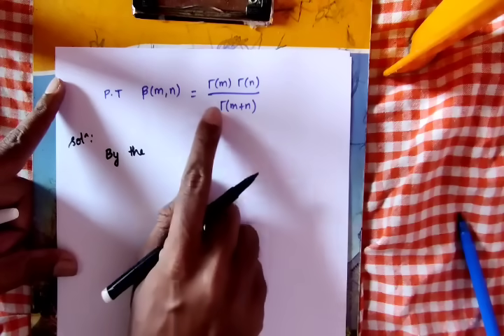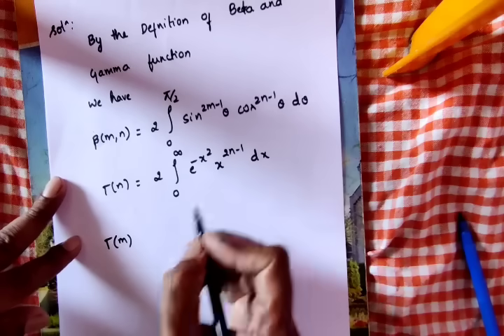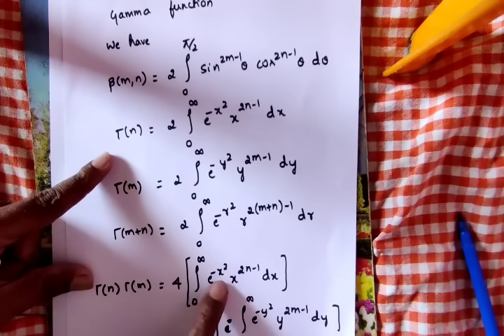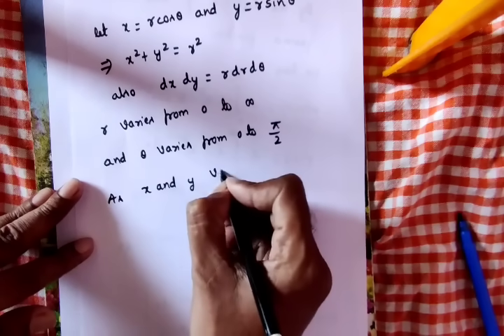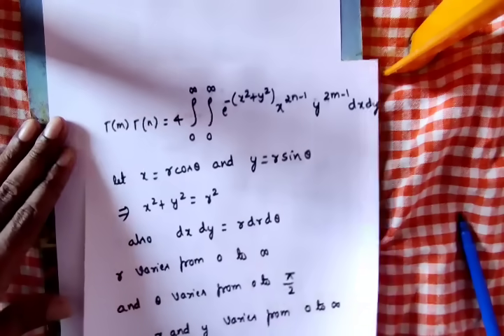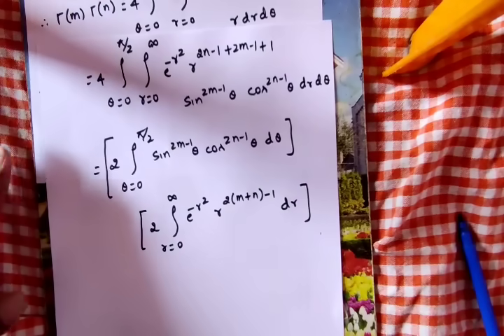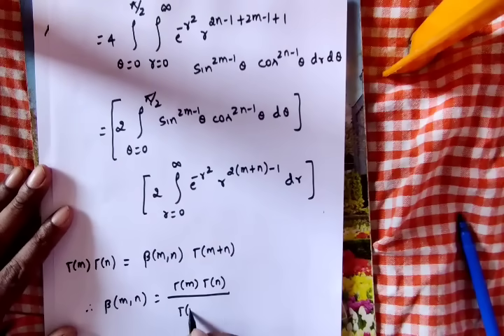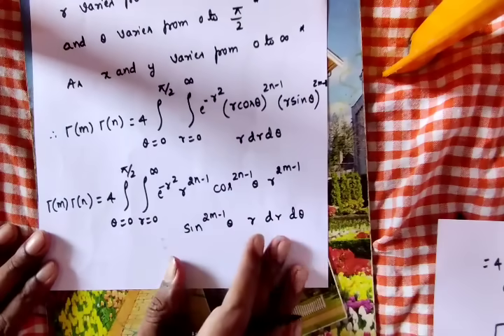Beta and Gamma Functions Relationship Explained | Full Derivation with Formula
🔵 Beta and Gamma Functions Relationship Explained | Step-by-Step Derivation
📘 Engineering Mathematics | Special Functions | VTU

Welcome to today’s video! In this session, we derive a very important identity in special functions — the relationship between the Beta function and the Gamma function.

🧠 What You’ll Learn:

Definition and meaning of the Beta function

What is the Gamma function and why it matters

Step-by-step derivation of the formula:

B(m,n)= (Γ(m)Γ(n))/Γ(m+n)

Substitution techniques for integrals

Real-world relevance in engineering and mathematical modeling

🧑‍🏫 Useful for:

B.Sc. / B.Tech / Engineering Maths students

Anyone studying Special Functions, Advanced Calculus, or Mathematical Methods